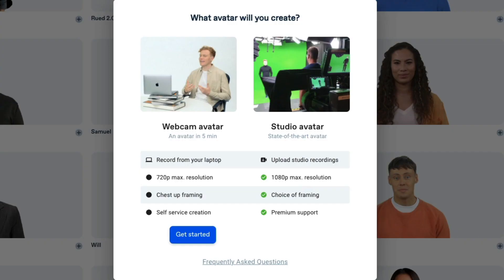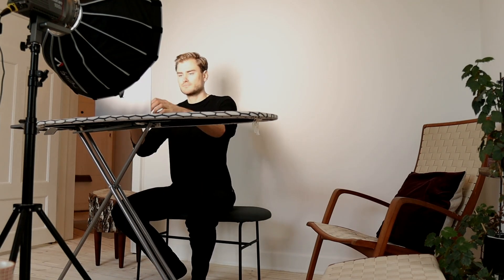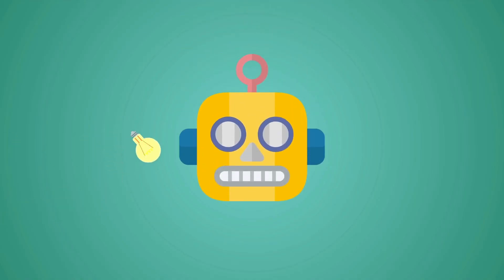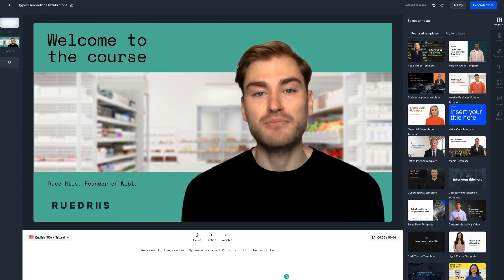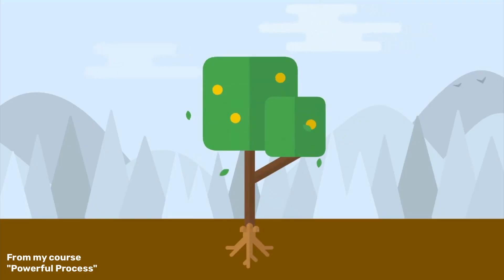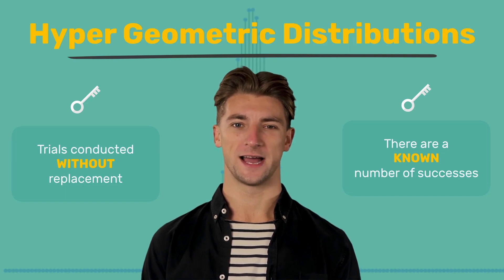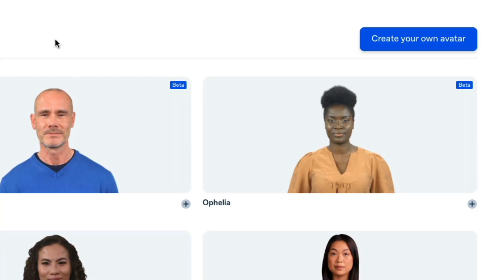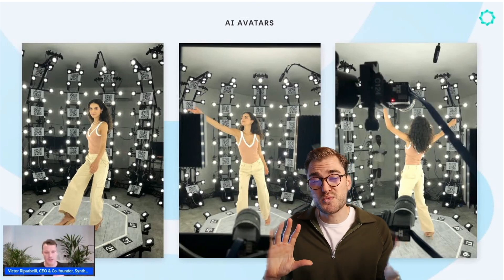This AI Avatar Tool “Deep Faked” My Face (Useful or Scary?)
In this video, I test out a leading AI Avatar tool called Synthesia. It allows you to create an avatar of yourself for videos, courses, or other digital learning content.

I will show you how I created my own custom avatar with just a webcam, what features it has, and how realistic the final result is.

We'll also have some fun with a face-off between me and my AI avatar; who's faster at creating a video? Who's better at speaking languages? :)

After you've watched this video, you'll know how to create a highly realistic and customizable avatar in a matter of minutes (literally). I will also compare this AI Avatar to the "real" me and share my thoughts on its potential uses and limitations.

If you're interested in creating an avatar of yourself or learning more about this technology, sign up for Synthesia to get started